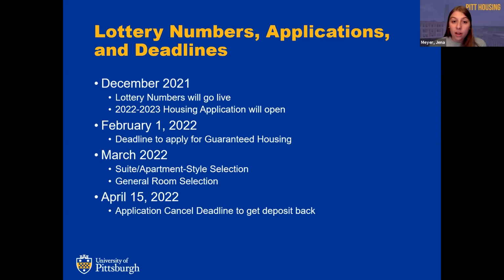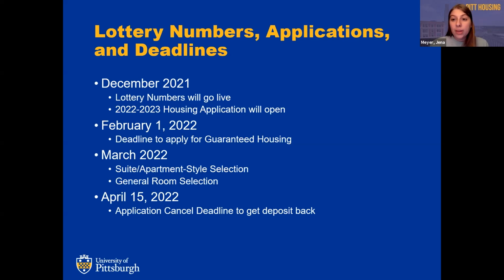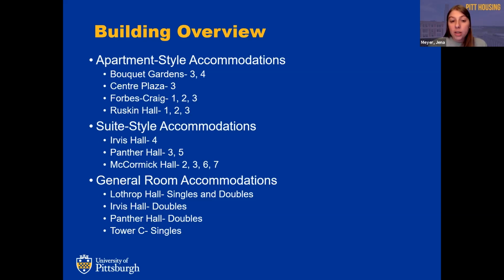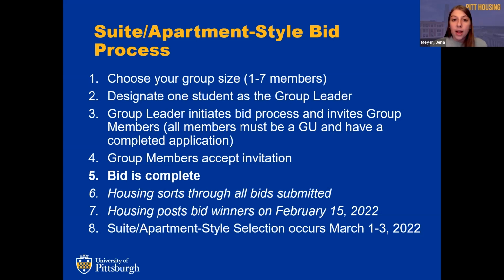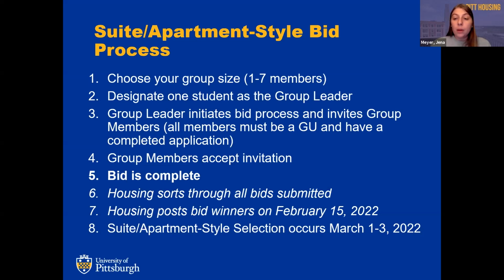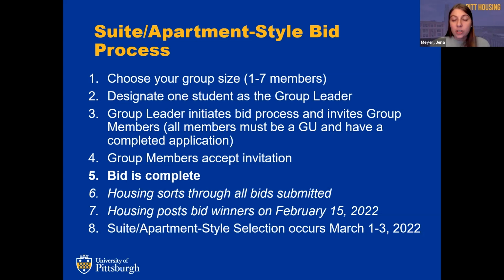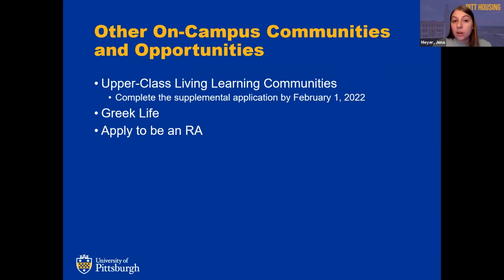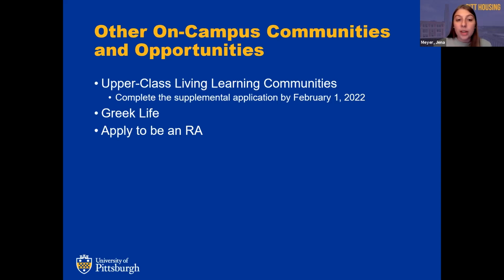Pitt Housing 2022-2023 Zoom Info Session Nov. 18, 2021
Pitt Housing session in November 2021.